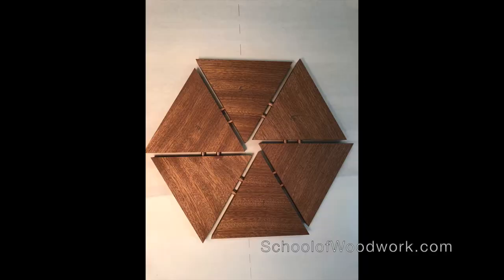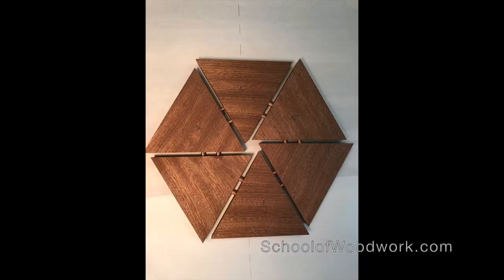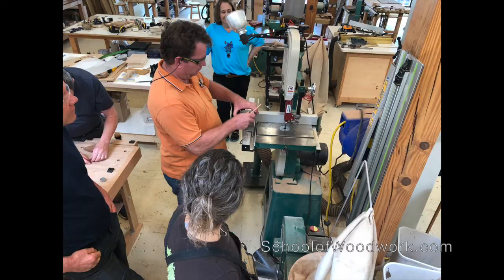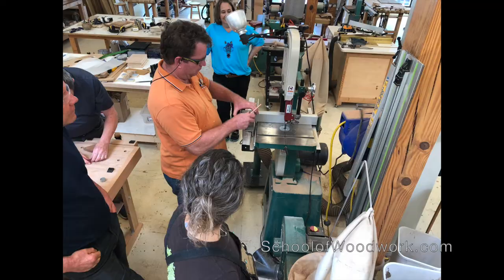Table Making with Kelly Paker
Kelly is an amazing woodworking teacher that brings students from literally knowing nothing to table-making in just ONE WEEK!

You can think of her class as specifically "how to make a table", but it's really using the act of making that table to teach you the skills you need for all of your woodworking projects.

Kelly Parker introduces her woodworking class on table making with exposed dowel joinery.  A week long hands-on fine furniture making course for beginners through advanced makers.

The focus in on design, precision joinery skills and unique wood finishes for the woodworker.

Learn more about Kelly's upcoming class, and all of the classes available at the Florida School of Woodwork right